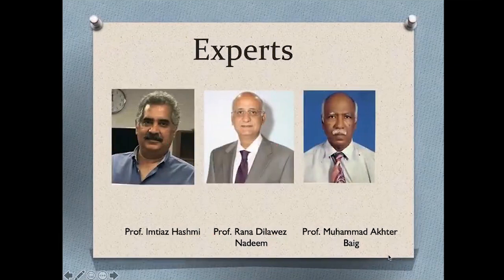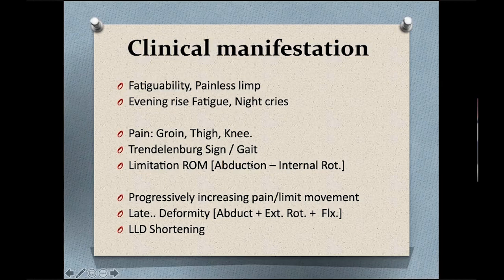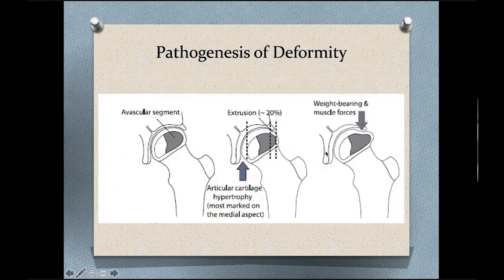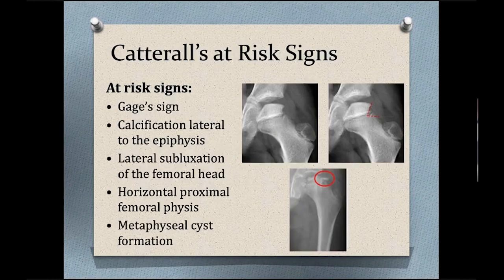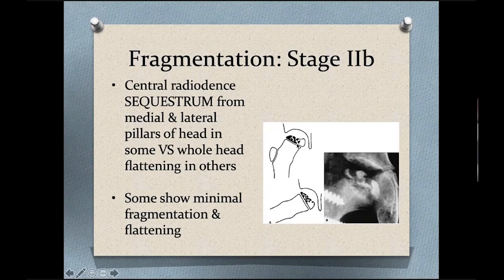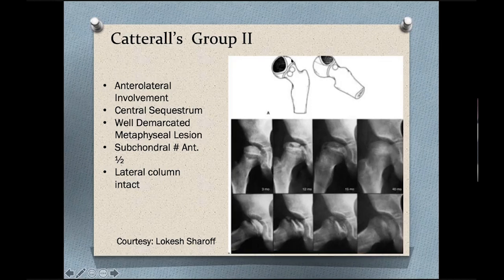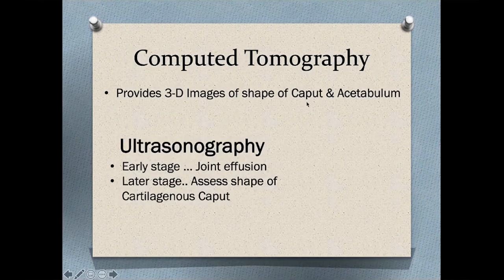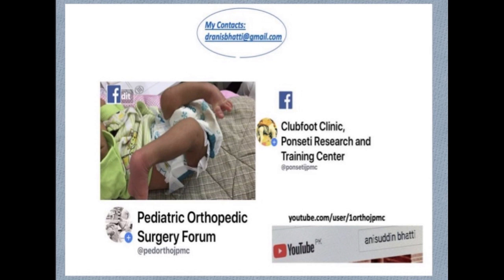Legg - Calve - Perthes Disease : Concept & Diagnoses. In Depth Lecture by Prof. Anisuddin Bhatti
Online Lecture on Legg - Calve - Perthes Disease : Concept  & Diagnoses with case examples conducted live on Feb 20th 2021 by Professor Anisuddin Bhatti, Department of Orthopedics, Dr. Ziauddin University Hospital, Clifton, Karachi.
In depth discussion on Pathophysiology, Diagnosis, in depth Classification including Waldonstorm stages, Catterall Grouping, Herring Class, Stulberg Class ;  Life Cycle and Prognosis of the disease.

Facilitated by Prof M Sohail Rafi.

Thanks to our valuable panel of experts for their input.
Prof Imtiaz Hashmi
Prof M Akhter Beg
Prof Nadeem Balouch
Prof Rana Dilawez Nadeem
Dr M Idrees Shah